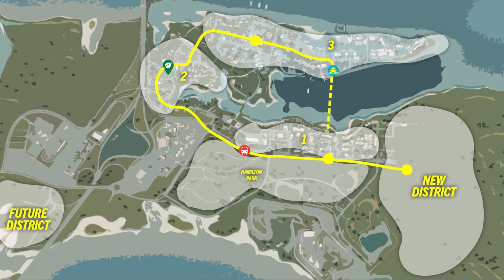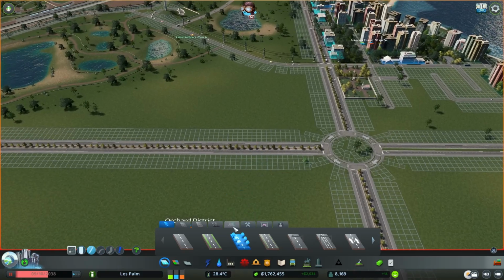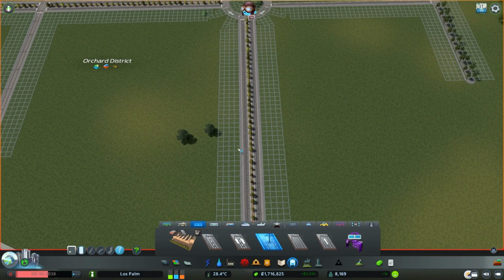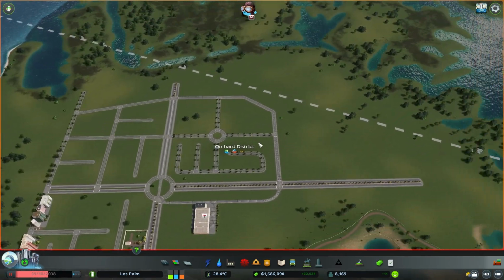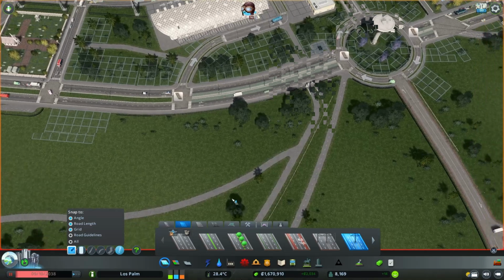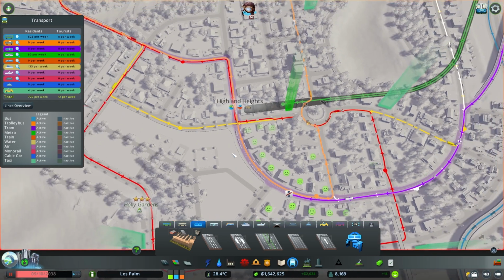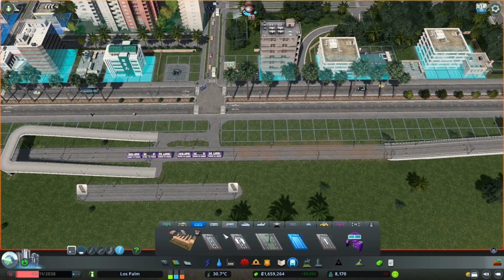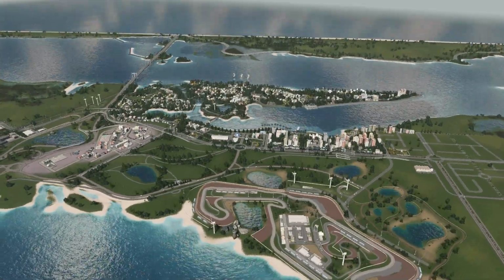Best Way to use Trams in Cities Skylines Vanilla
How To Use Trams The RIGHT Way in Cities Skylines

Trams are a good way to transport your citizens to places around your city. In this video we use standalone tram tracks to provide a transport link between our 3 districts. This was my first time experimenting with trams in this way, but it was really fun to build and set up, hope you enjoy.

Timestamps:
0:00 - The Master Plan
1:40 - Part 1: District Road Layout
7:35 - Part 2: Tramline 1
13:10 - Part 3: Tramline 2
15:45 - Detailing Timelapse

A little about me:
My channel is a Cities Skylines based channel but i may upload other things in relation to Cities Skylines that are among the 'creativity' aspect of YouTube. I am an Architecture student, studying in the UK, I work on this channel as my hobby in my spare time. Cities Skylines is fun for me and it also helps me in my Architecture degree as I develop an understadning of how 'public' places function, feel and look. This game brings out the best of 'creativity' especially when playing in Vanilla (which I mostly focus on). I hope you can get some sort of value ftom my videos, and i hope you stick around during the journey.